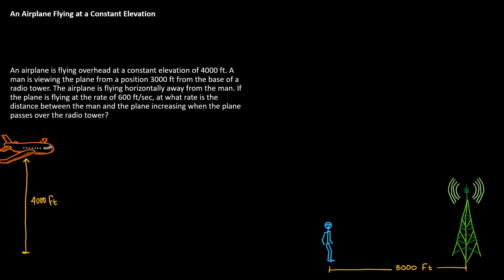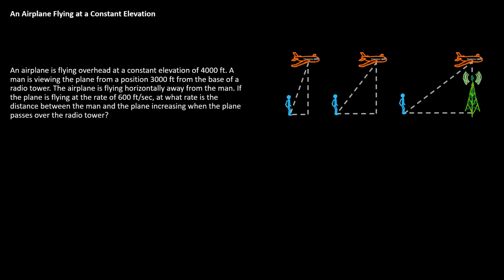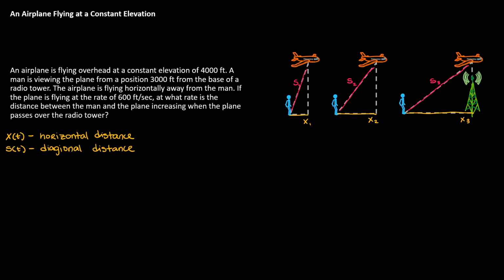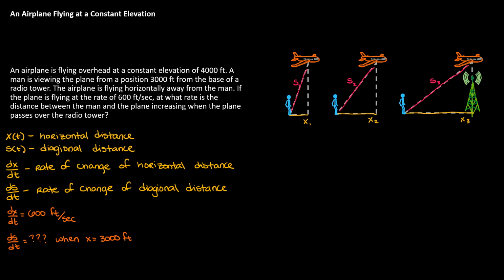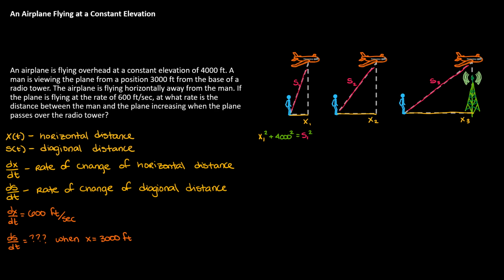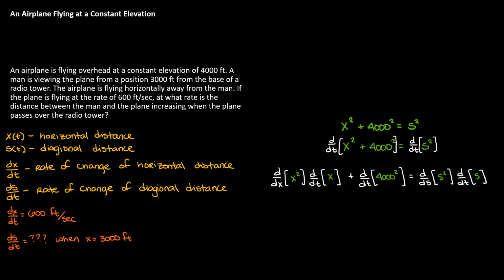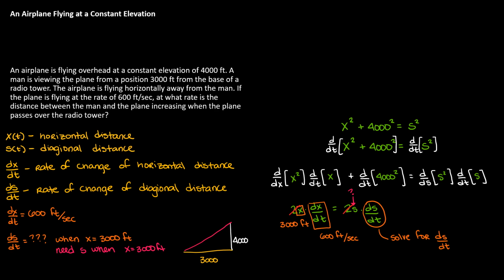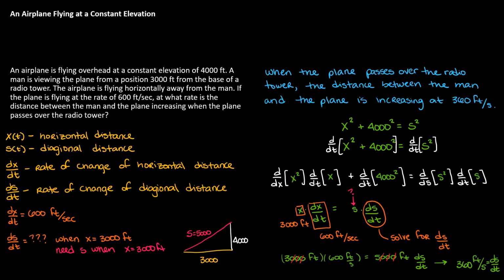4 1 Related Rates Plane flying over a raido tower